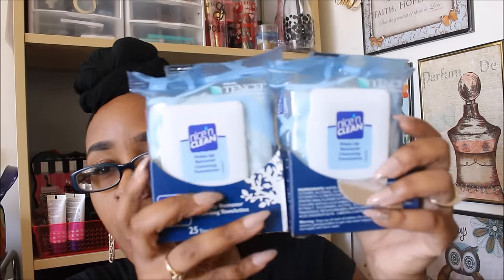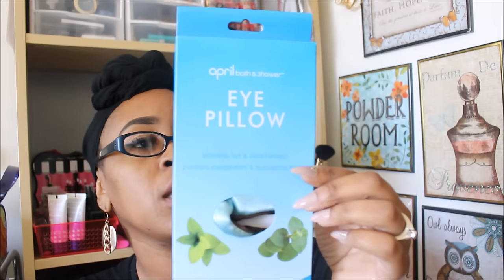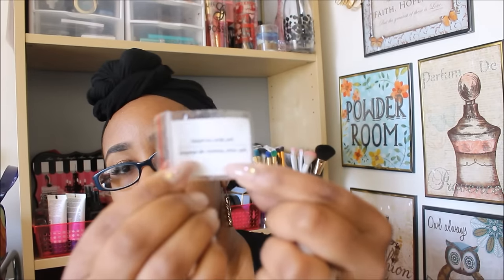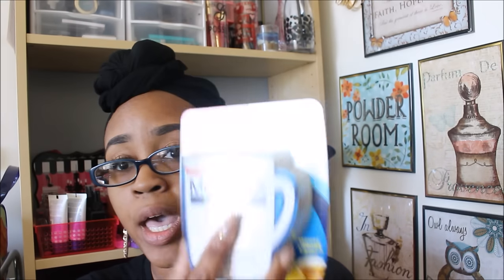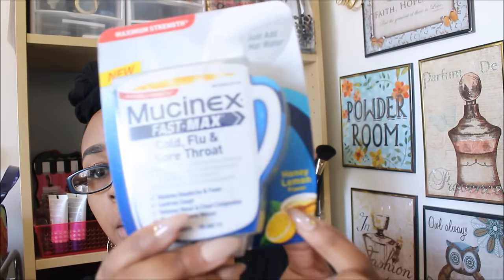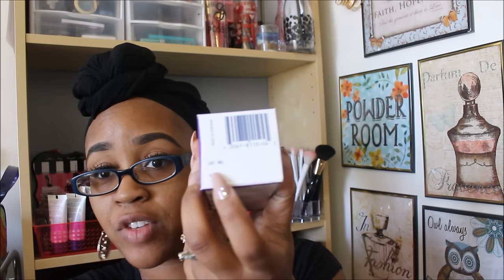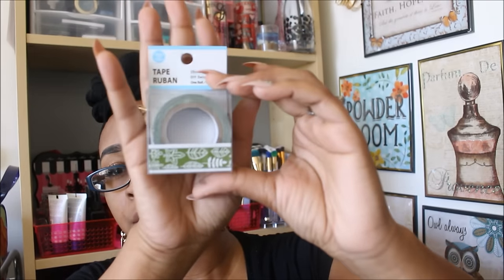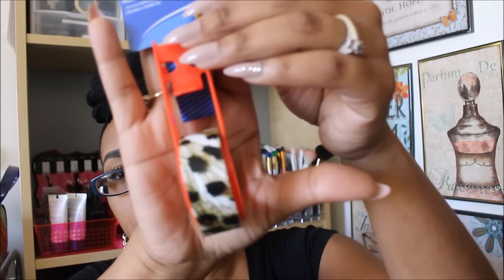Dollar Tree Haul #65- NEW tape & makeup remover wipes!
Dollar Tree Wednesday!!! found a few new goodies today!
 PERISCOPE: tabithas_thrifts

Have at least 1,000 subscribers and want to get products for FREE? check out Octoly

Would you like to do Friendmail/swap?